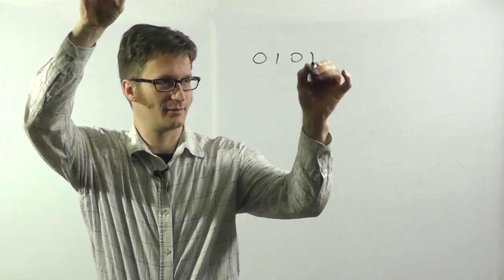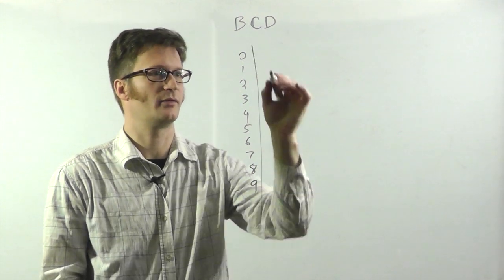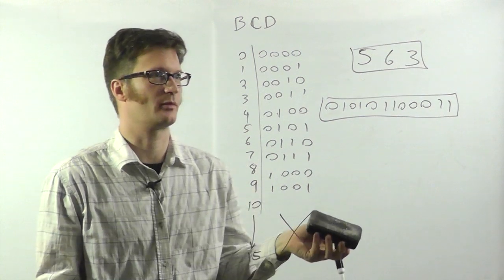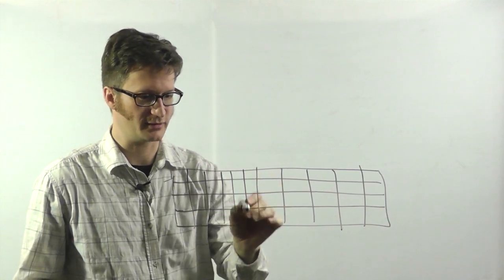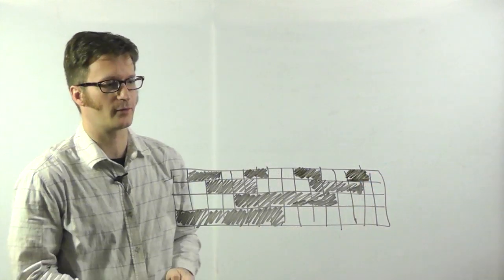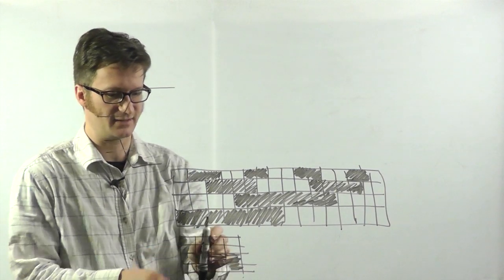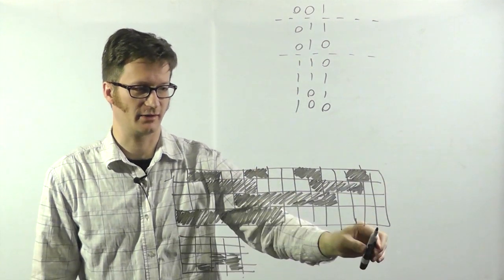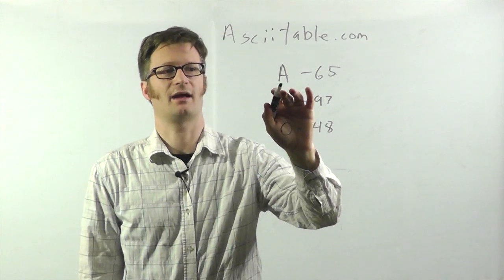Digital Logic - Binary codes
This is one of a series of videos where I talk about concepts relating to digital electronics.   In this video I talk about some different coding methods that are used when working with digital logic circuits.  Specifically, I talk about straight binary, Binary Coded Decimal, Grey Code, and ASCII.